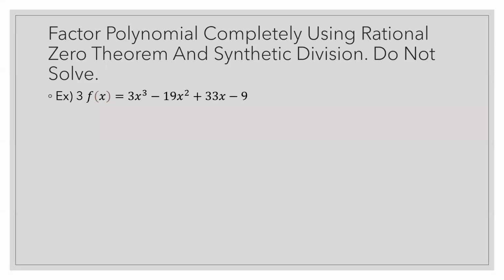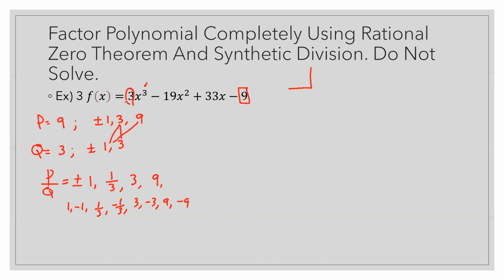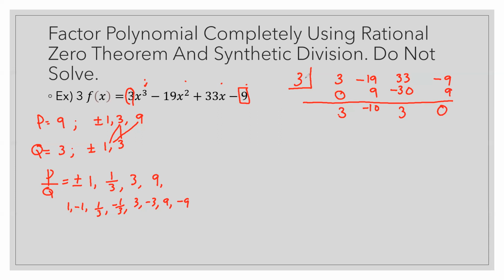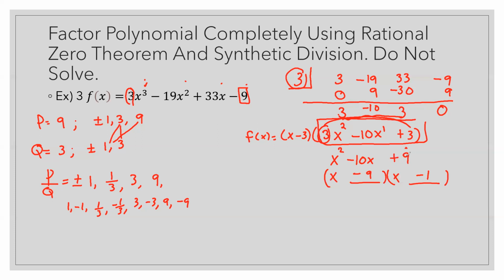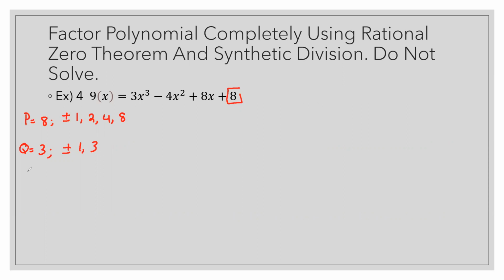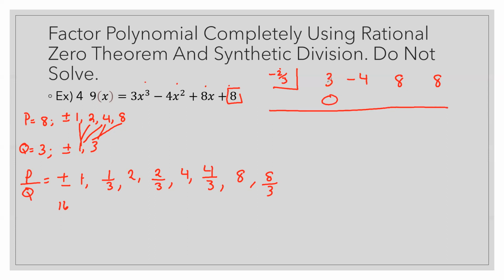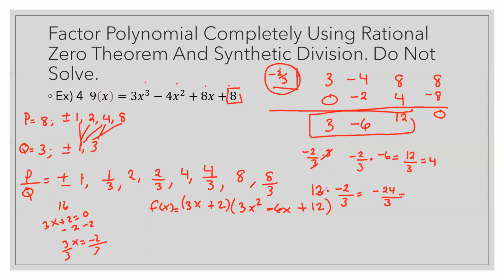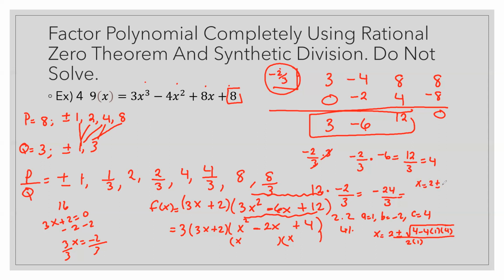Part 3 Factoring Polynomial Using Rational Zero Theorem And Synthetic Division.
This is part 3 factoring polynomial using rational zero theorem and synthetic division.